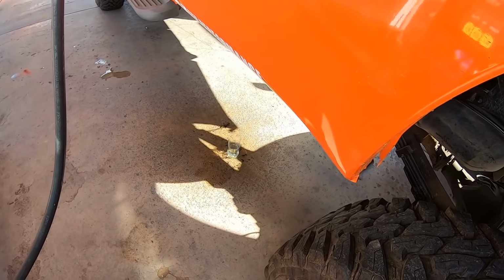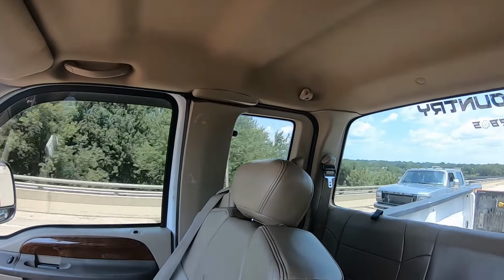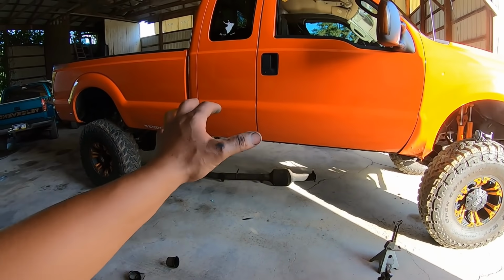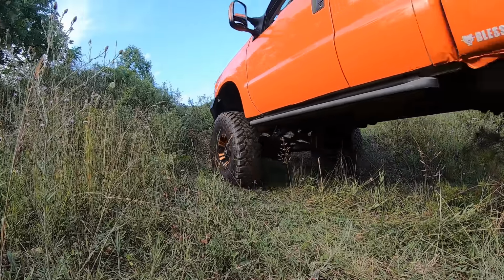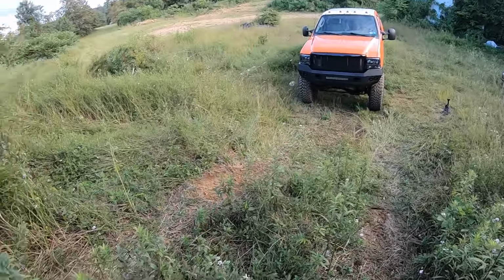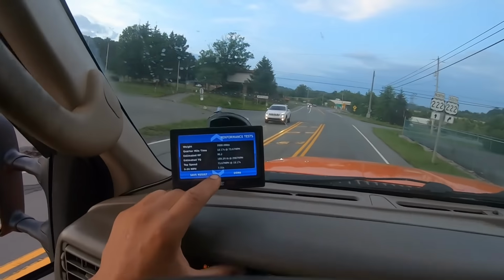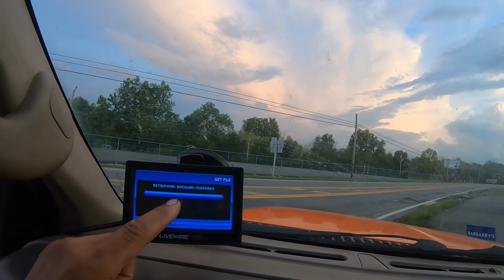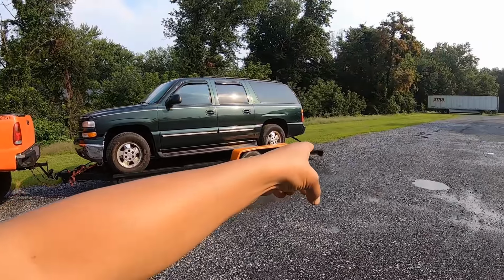BIG TURBO F350 TESTING! POWER JOKE? SHOULD I BUY A DURAMAX?